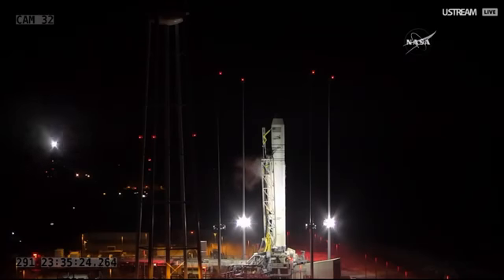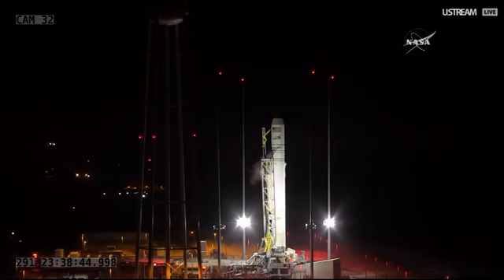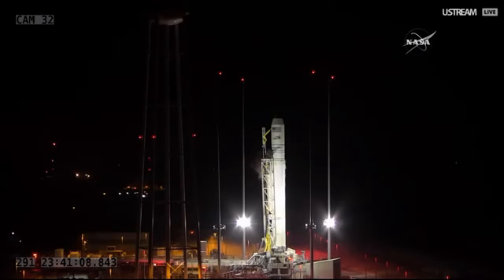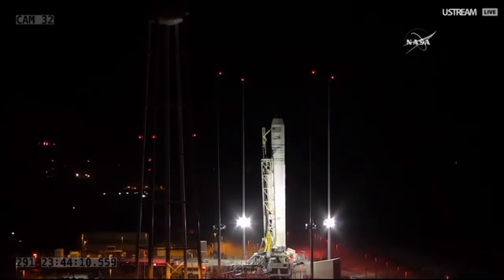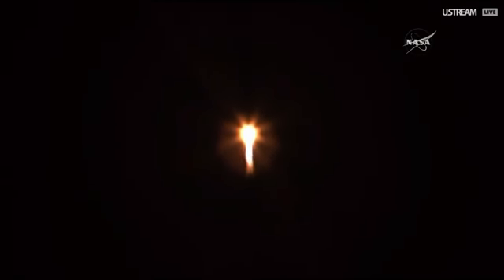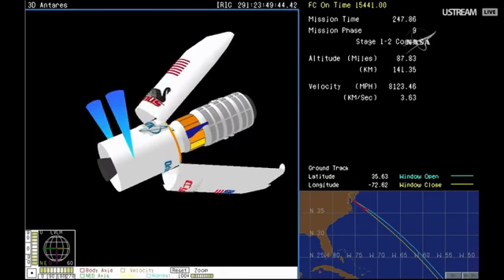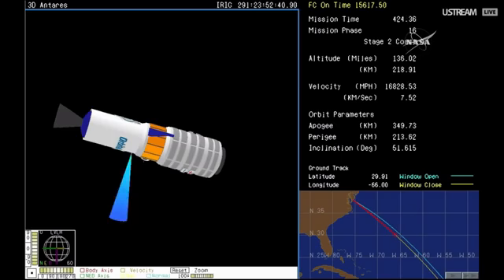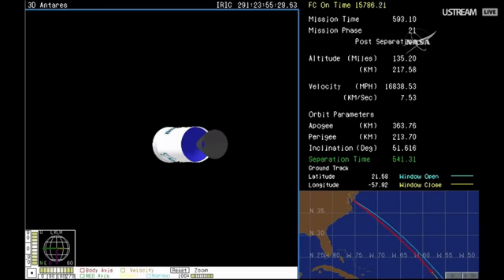Antares rocket set to launch on cargo mission to International Space Station